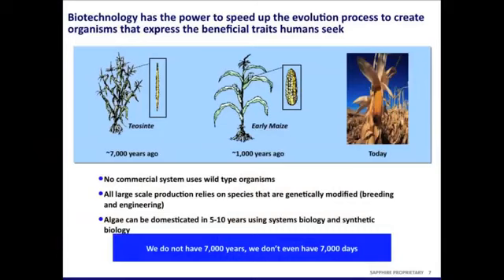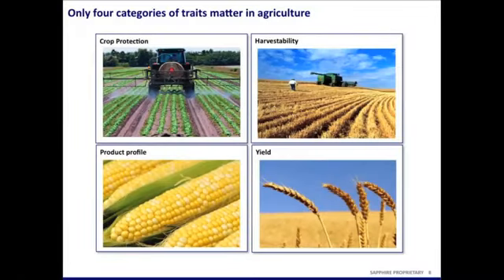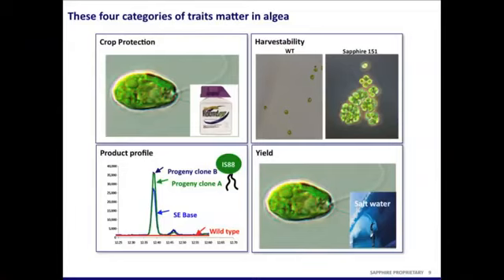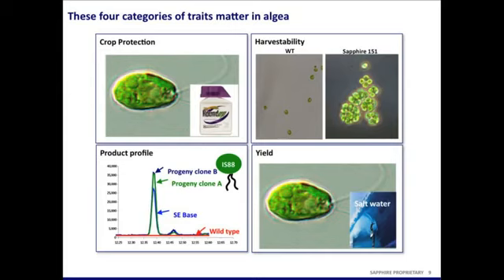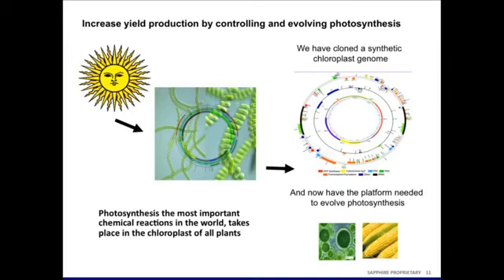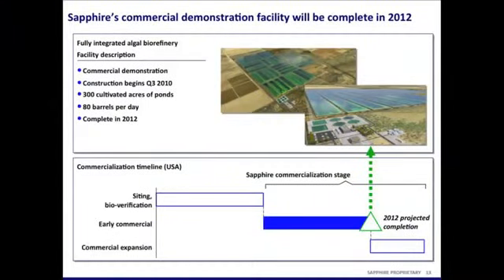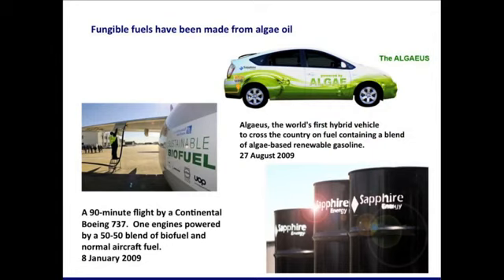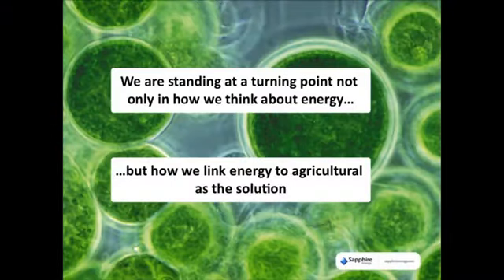Sapphire Energy at TEDx Oil Spill part 2 YouTube 013c 360p 1